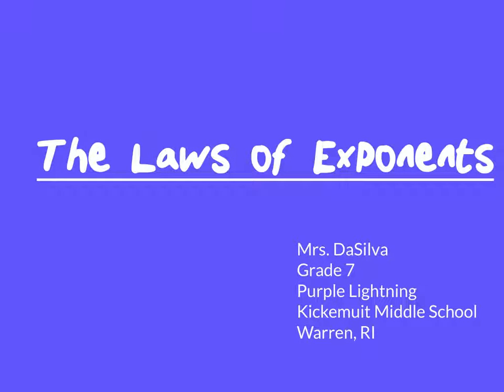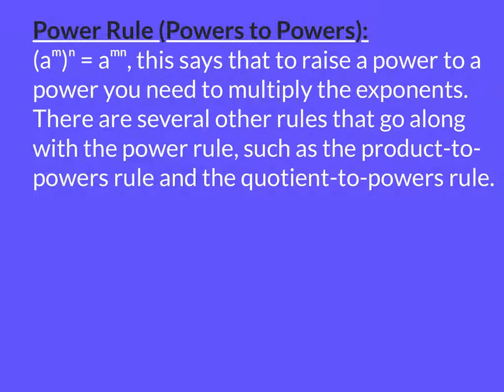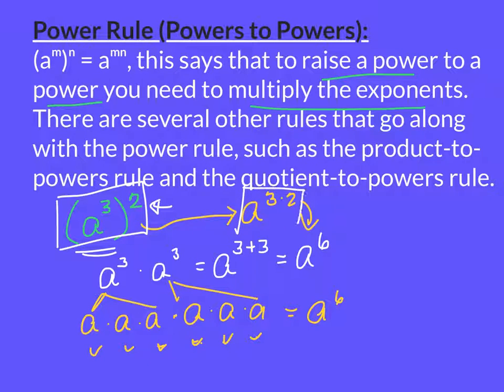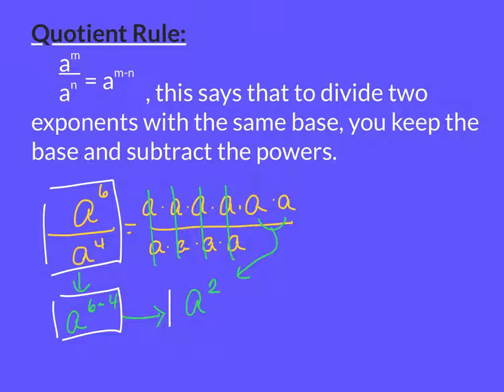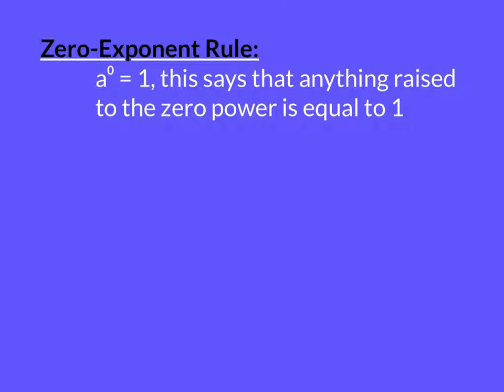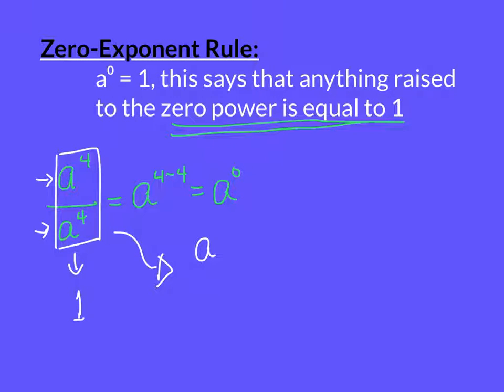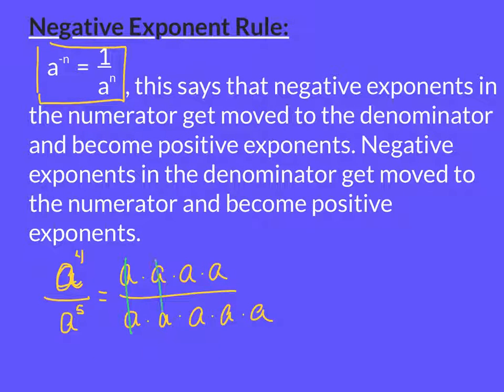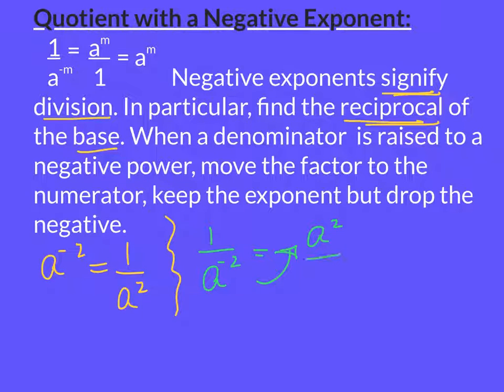Laws of Exponents